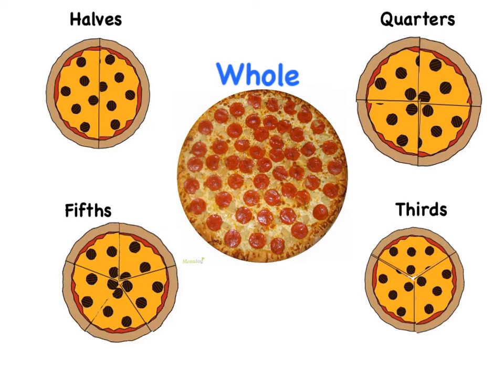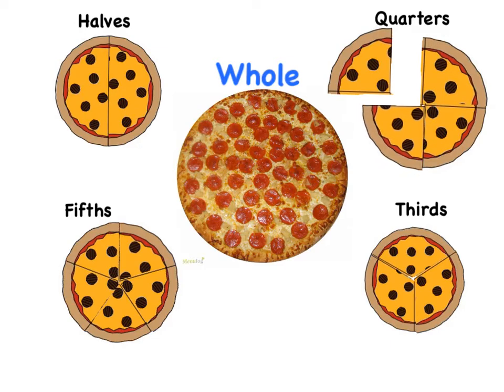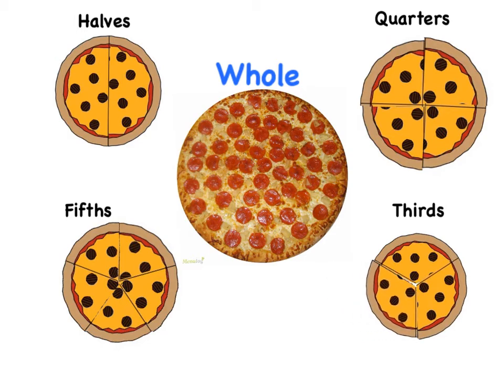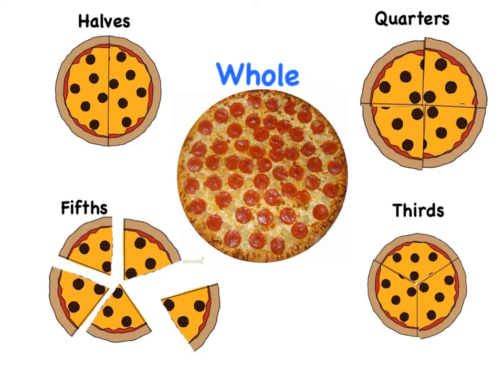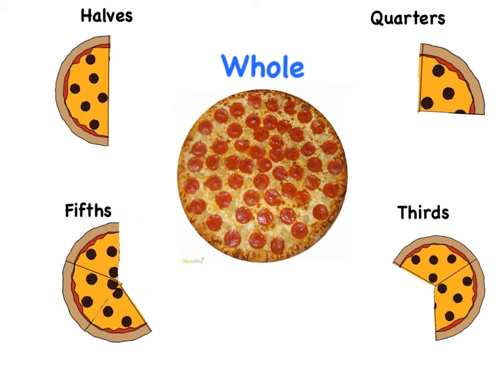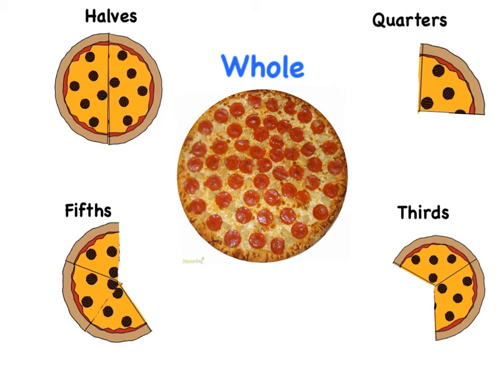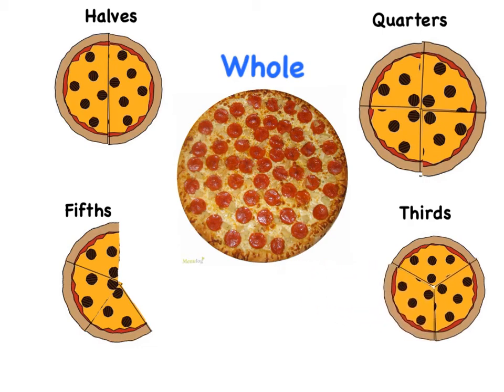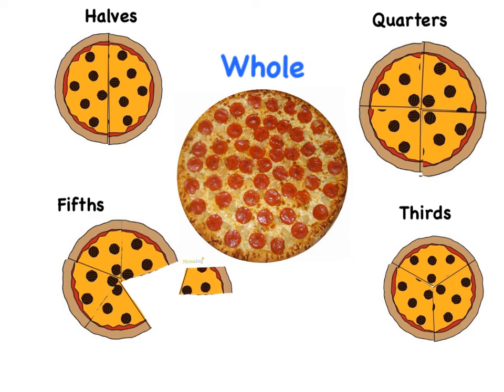ACMNA058 UND-4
Fractions and their multiples